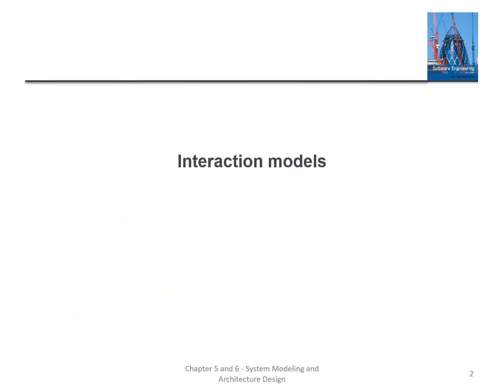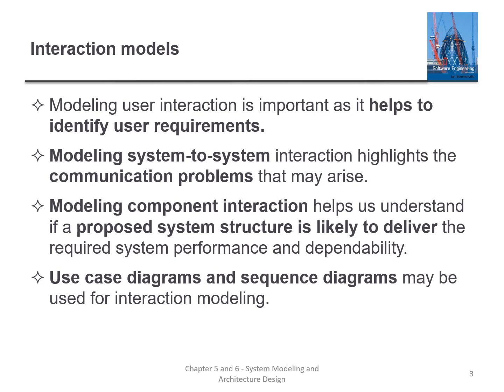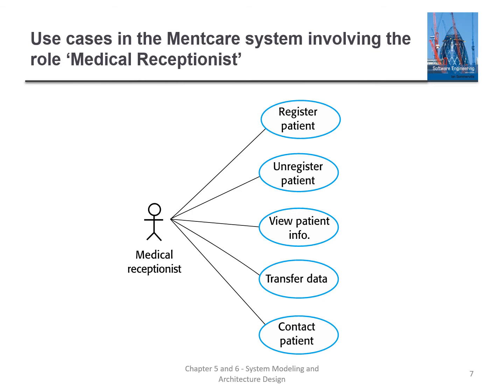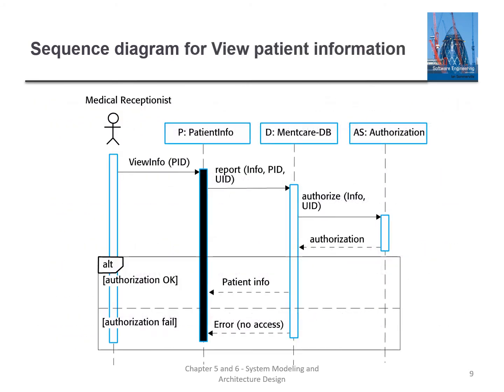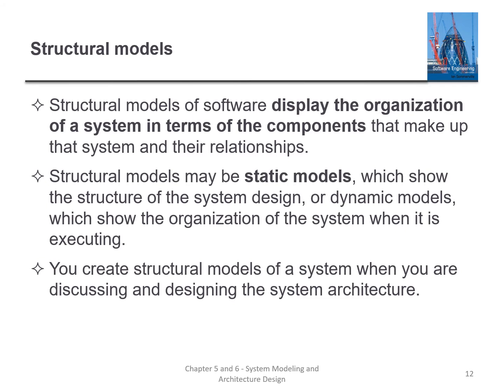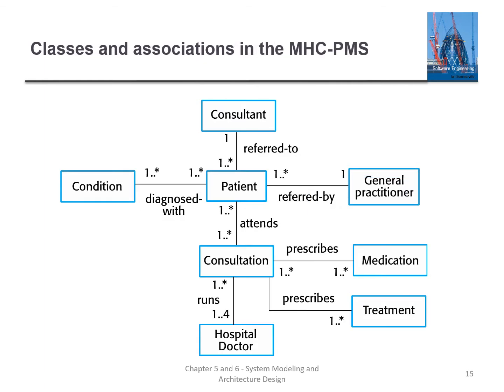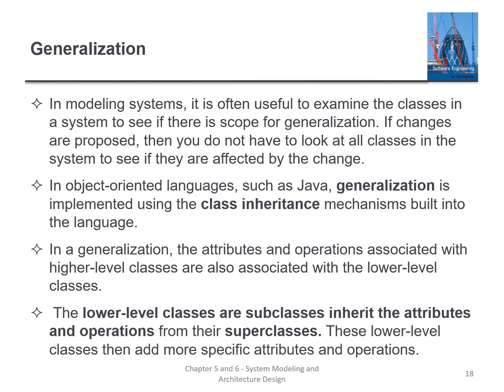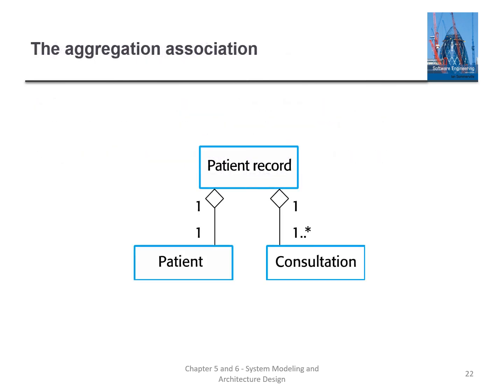System design : System modeling and Architecture Modeling - part 2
Interaction and Behavioral models. Content of the slides are from Ian Sommerville, 10th ed.